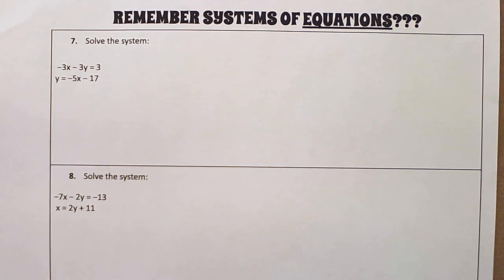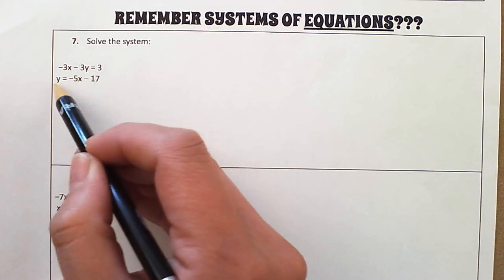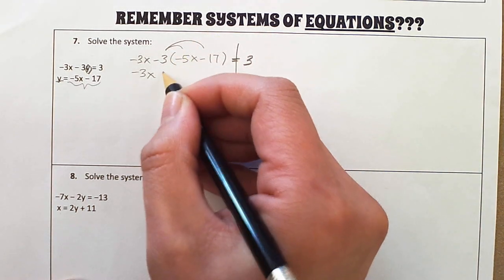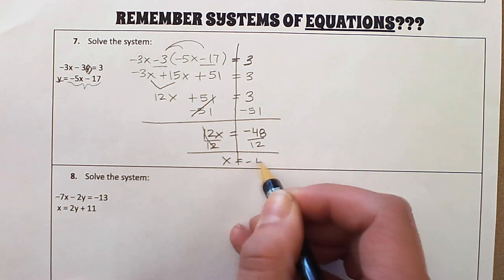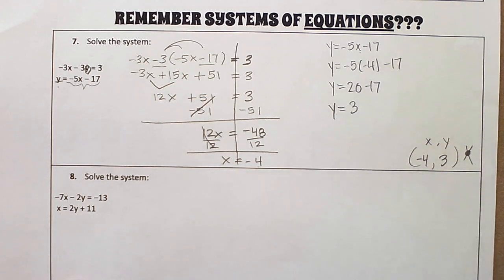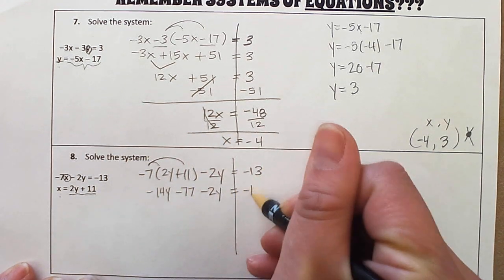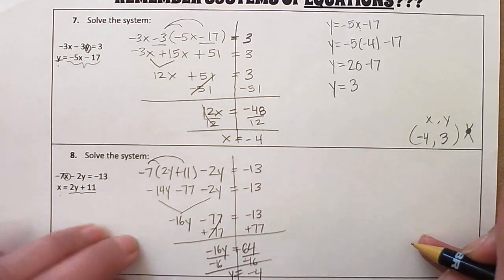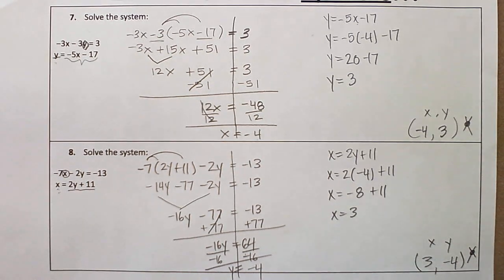Lesson 34: More or Less - s 7 and 8